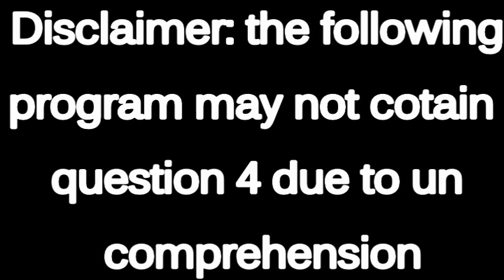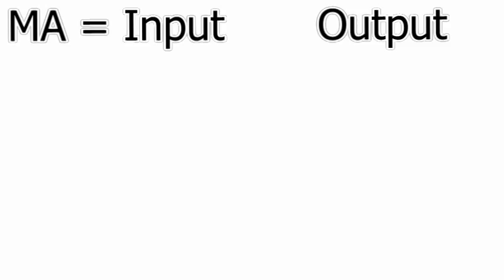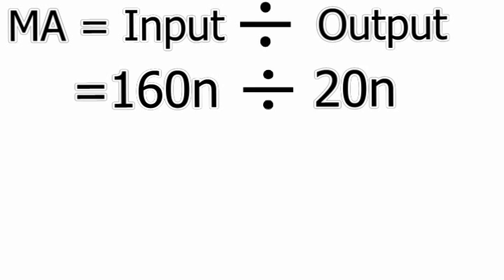Sid The Science Kid, Mechanical Advantage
Sid the science kid with a live studio audience!